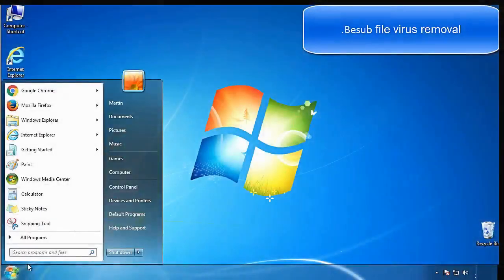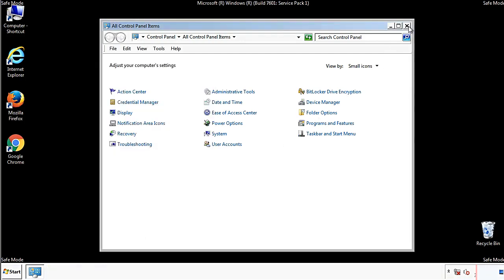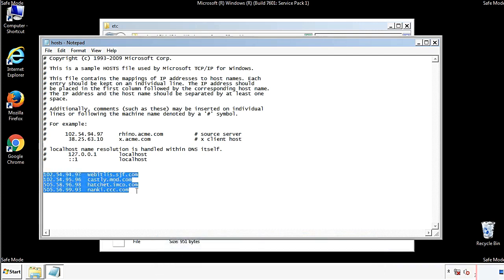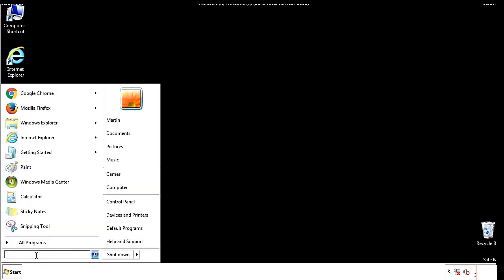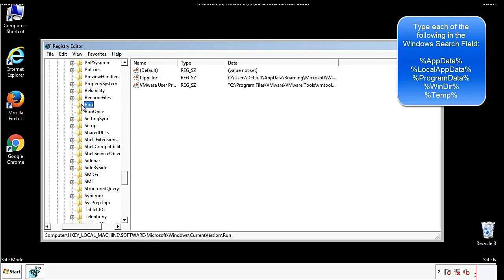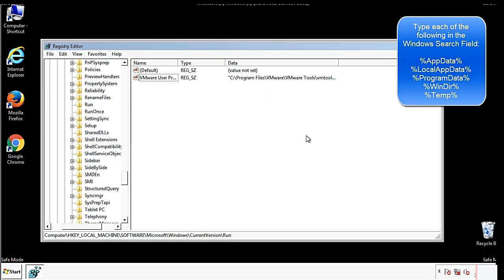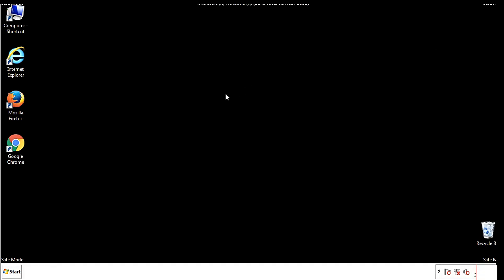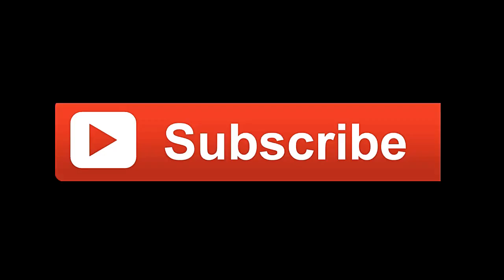Remove Besub Virus | How to Remove Ransomware Virus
Remove Besub Virus
How to Remove Ransomware Virus
.Besub

# space.

# localhost name resolution is handled within DNS itself.
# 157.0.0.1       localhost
# ::1             localhost

Comments